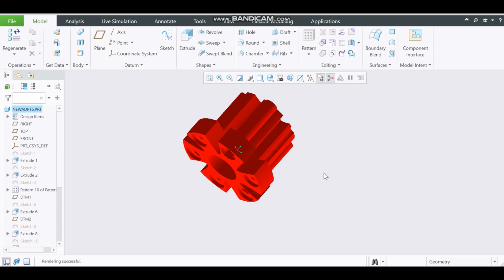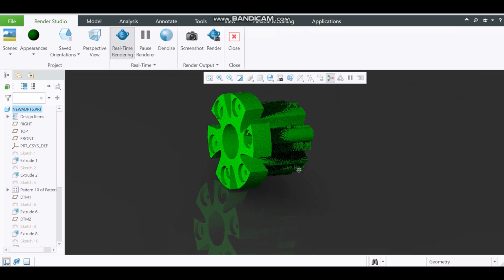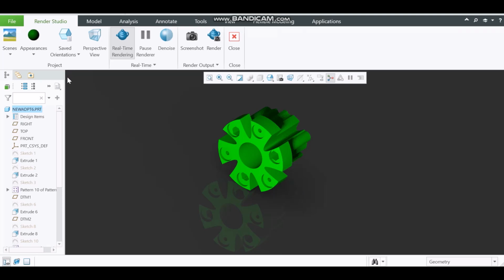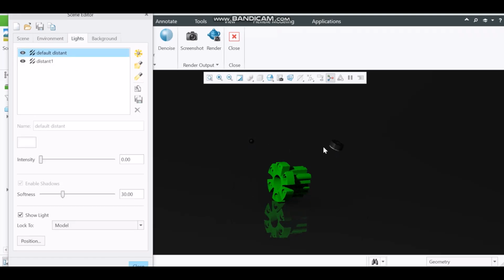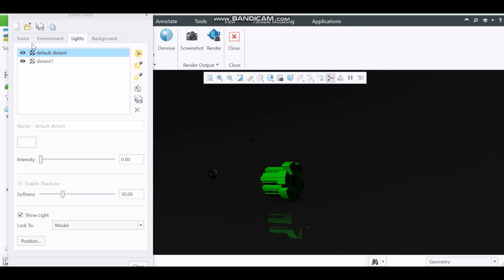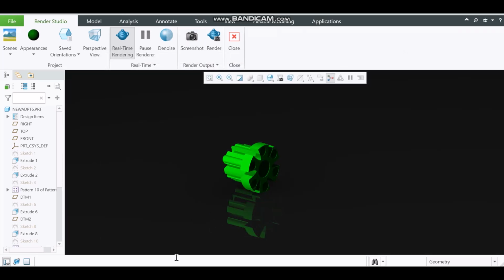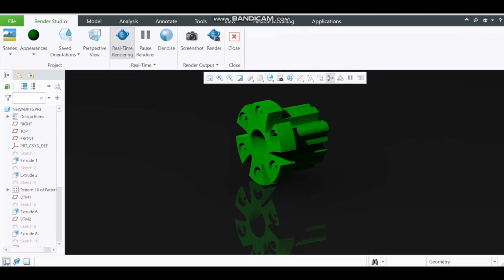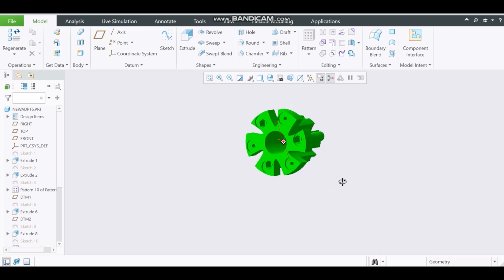Creo basics - Rendering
Rendering in Creo parametric: The basics
Nuridoesengineering